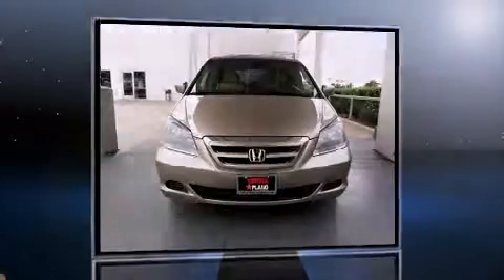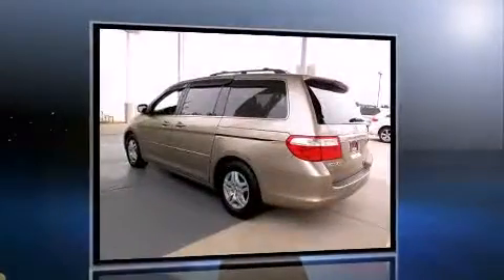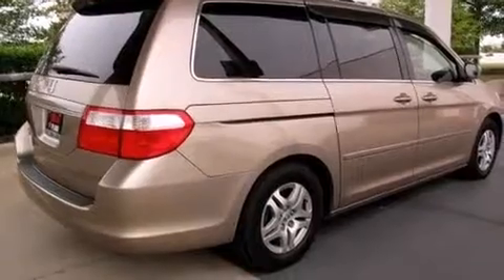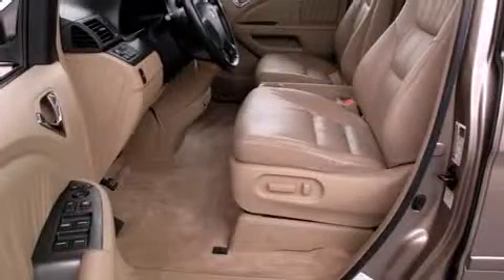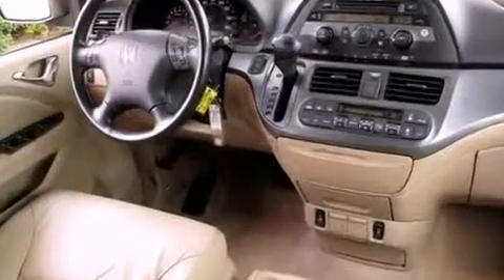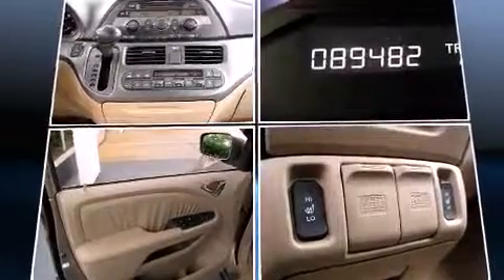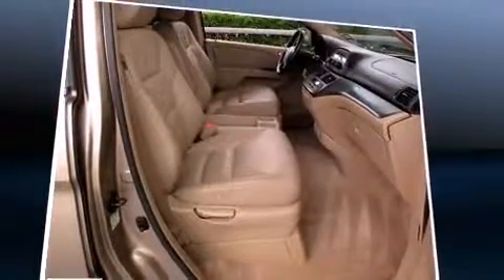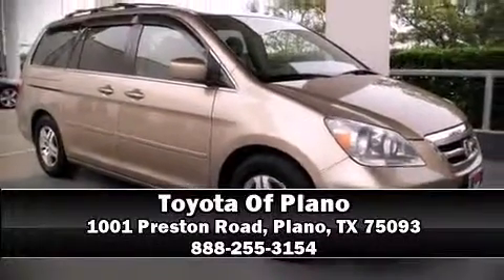2006 Honda Odyssey in Plano, TX 75093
Introducing the 2006 Honda Odyssey. This 8 passenger van still has less than 90,000 miles! Under the hood you'll find a 6 cylinder engine with more than 230 horsepower, providing a smooth and predictable driving experience. Honda prioritized practicality, efficiency, and style by including: delay-off headlights, variably intermittent wipers, a built-in garage door transmitter, tilt steering wheel, power windows, an overhead console, and 1-touch window functionality. Features such as automatic climate control and leather upholstery prove that economical transportation does not need to be sparsely equipped. Storage solutions are integrated throughout the interior, demonstrating thoughtful attention to detail. For drivers who enjoy the natural environment, a power moon roof allows an infusion of fresh air. Honda ensures the safety and security of its passengers with equipment such as: dual front impact airbags with occupant sensing airbag, front SIDE impact airbags, traction control, brake assist, a security system, and 4 wheel disc brakes with ABS. Various mechanical systems are monitored by electronic stability control, keeping you on your intended path. It also arrives with a Carfax history report, providing you peace of mind with detailed information. Our sales reps are knowledgeable and professional. We'd be happy to answer any questions that you may have.